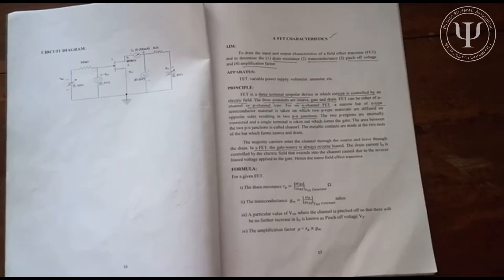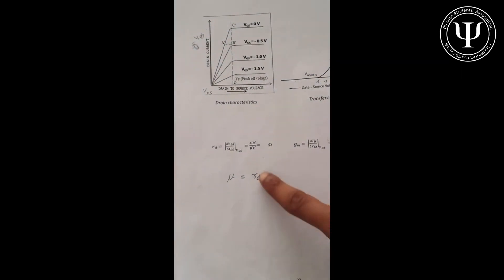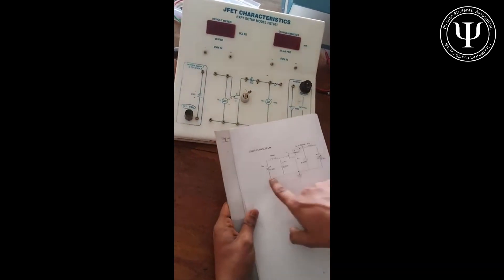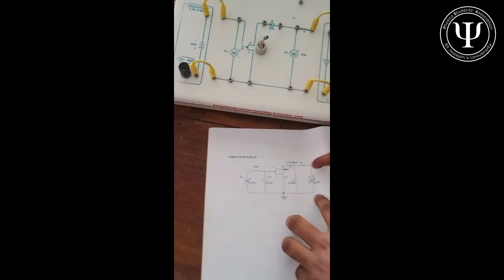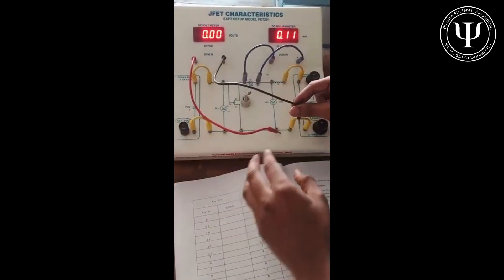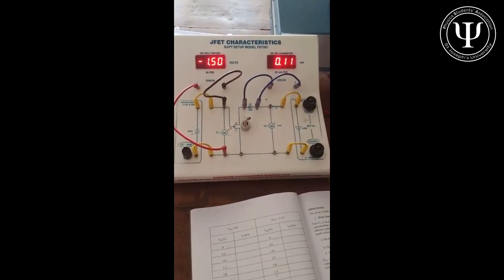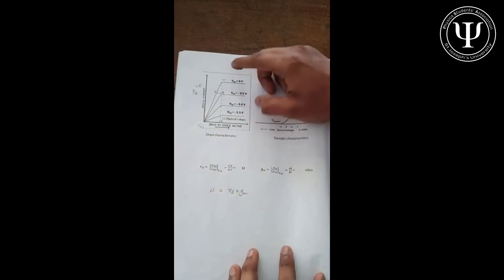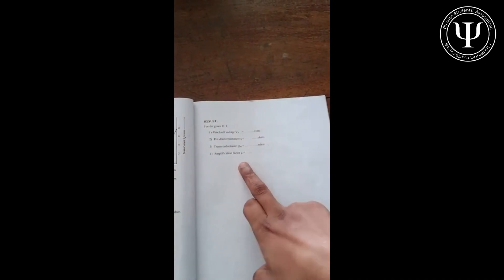FET Characteristics | PH5P1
Credits: Balayogan, Anisha Shibu
Editing: Shashank